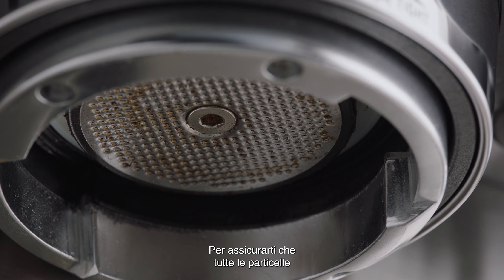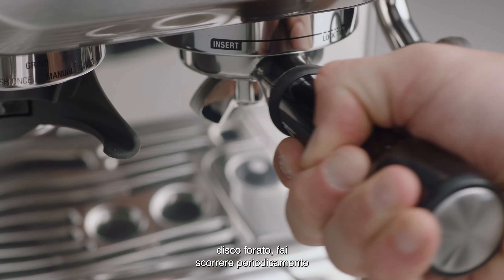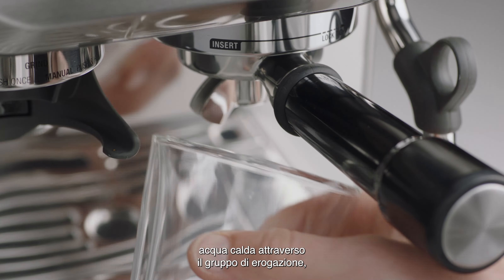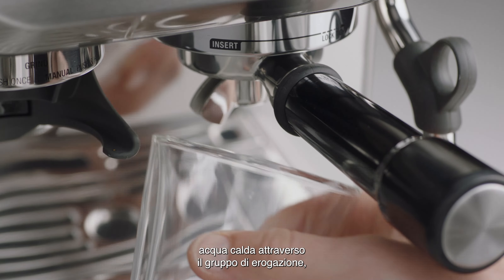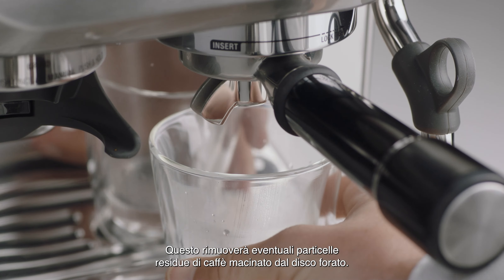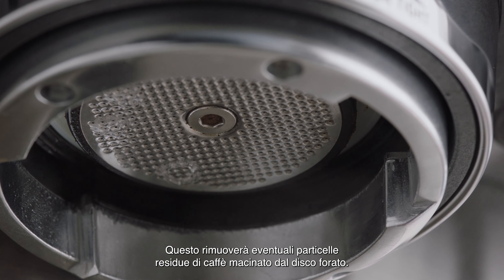The Barista Pro™ | Guida alla pulizia del disco forato | Sage Appliances IT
Pulisci accuratamente il disco forato in tre semplici passaggi.

Segui questa guida alla pulizia in 3 passaggi per ottenere un espresso buono come quello del bar.

1. Posiziona il filtro vuoto e il portafiltro nel gruppo di erogazione e premi il pulsante 2 TAZZE per far scorrere brevemente dell'acqua nella testa del gruppo erogatore.
2. Interrompi il flusso d'acqua premendo il pulsante 2 TAZZE e rimuovi il portafiltro dalla testa del gruppo erogatore.
3. Risciacqua bene portafiltro e filtro.